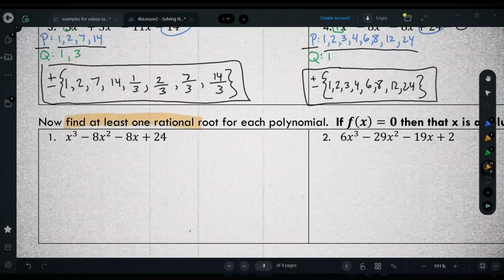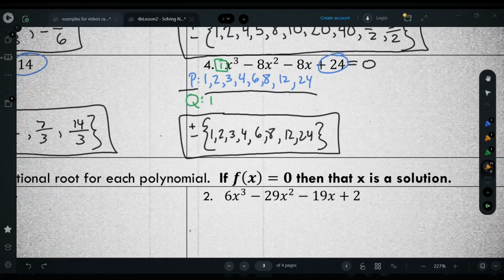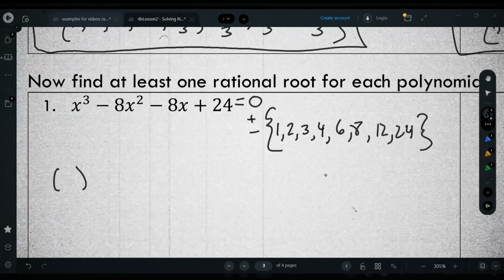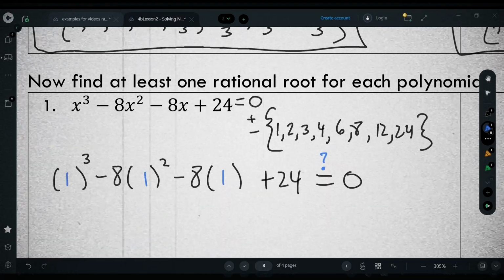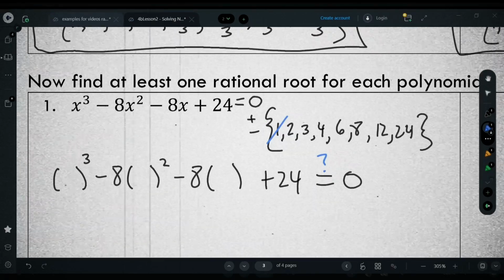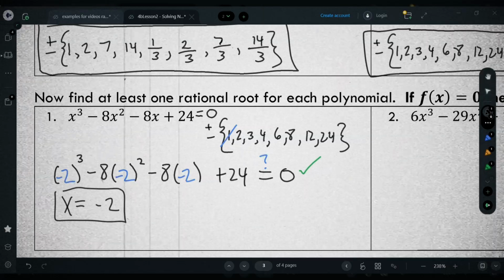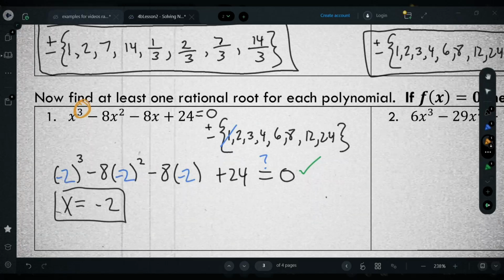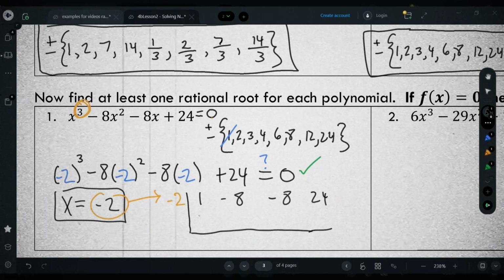Use the Rational Root Theorem to find at least one rational root of the polynomial Ex. 1